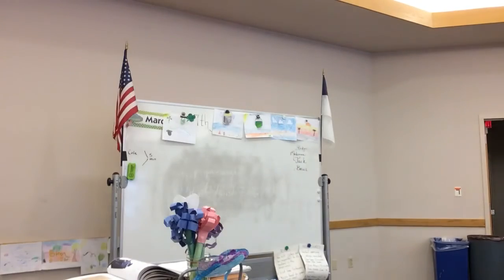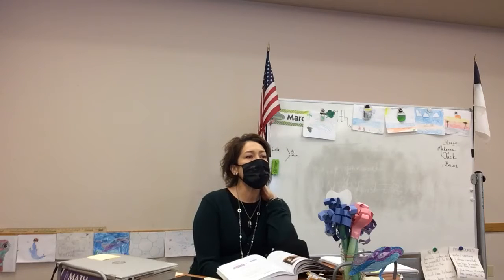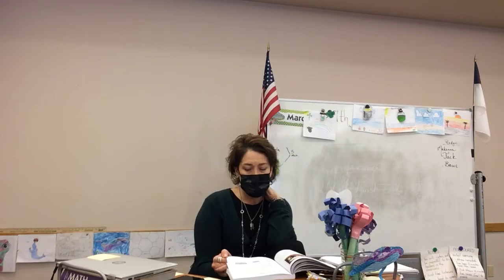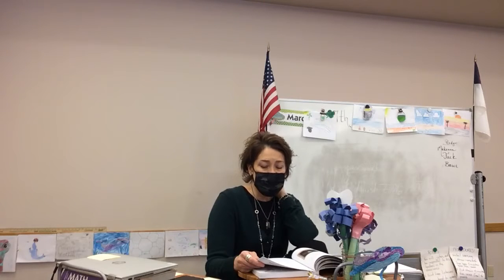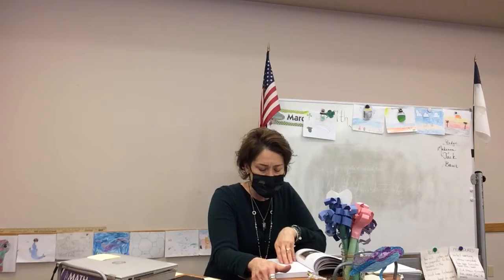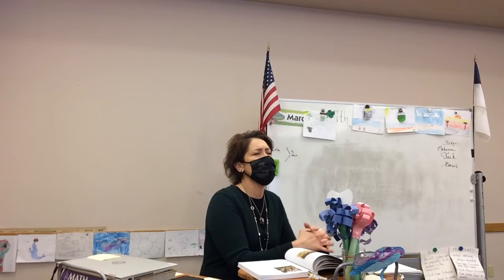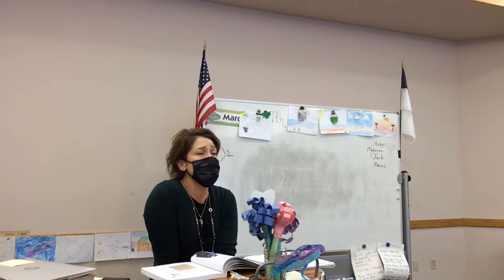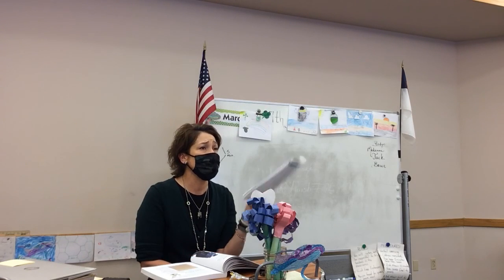Social Studies 3-17